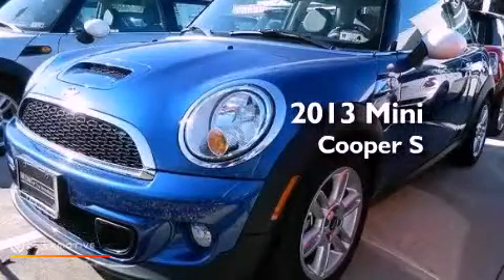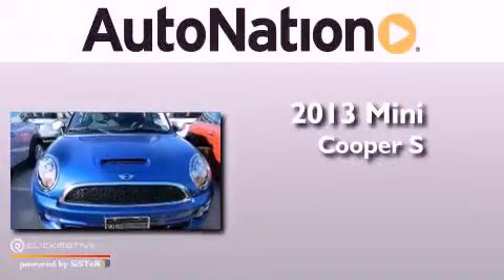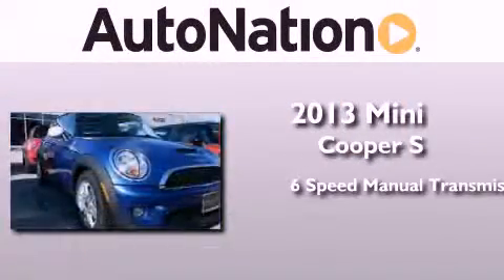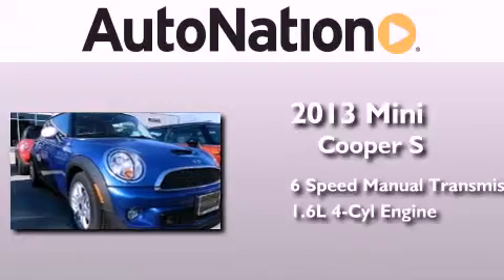2013 MINI Cooper Hardtop The Woodlands TX 77384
Year : 2013
 Make : MINI
 Model : Cooper Hardtop
 Engine : Turbocharged Gas I4 1.6L/98
 Trans . : Manual
 Exterior : Lightning Blue Metallic
 Miles : 5
 Interior : Carbon Black